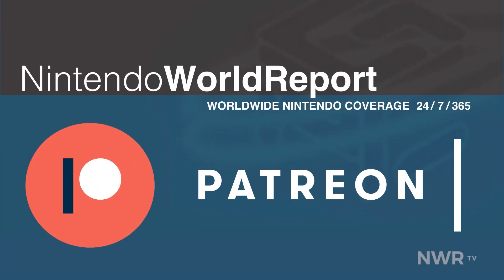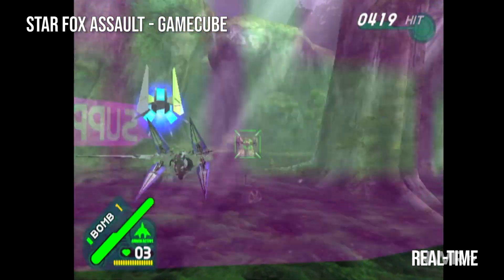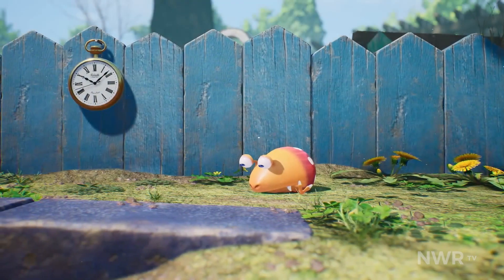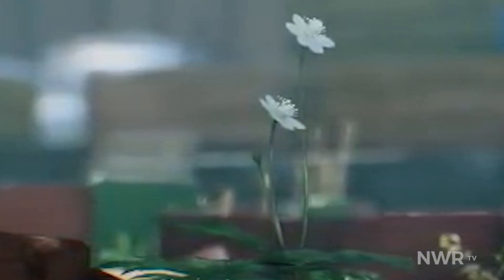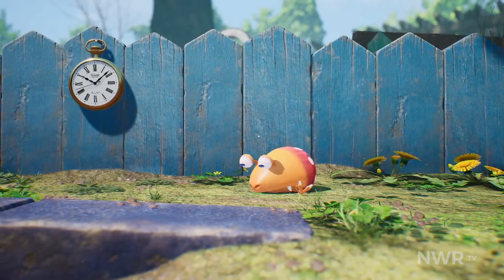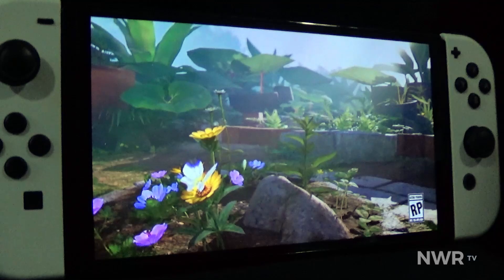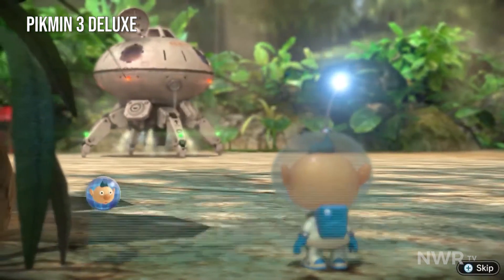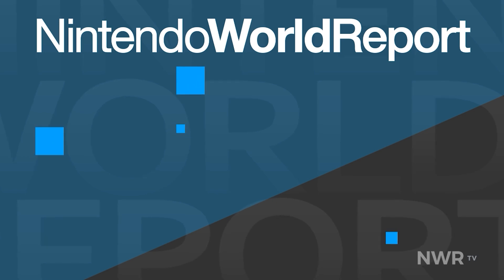Is Pikmin 4's Trailer Real-Time or Pre-Rendered? Can It Actually Run on Switch?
The reveal trailer for Pikmin 4 looks beautiful, some have said it may even be a little too beautiful. We dig into the technology behind this trailer to determine if it is indeed real-time and if it is possible on a base model Nintendo Switch.